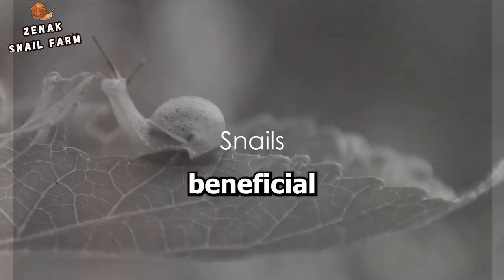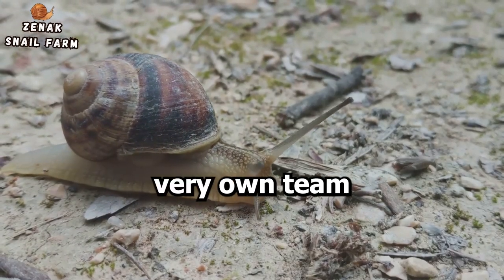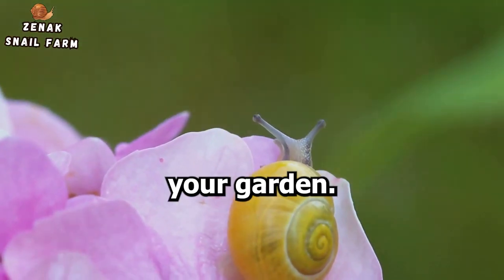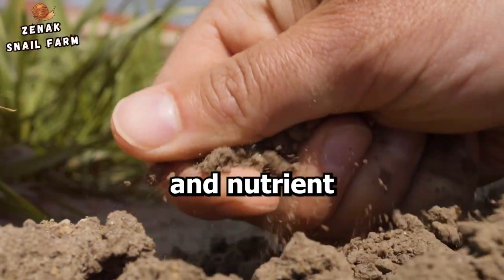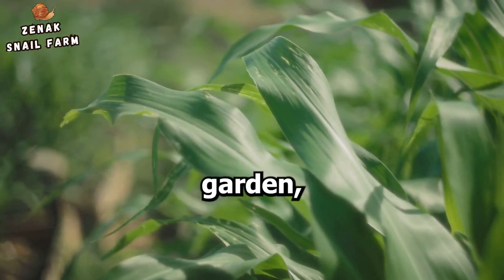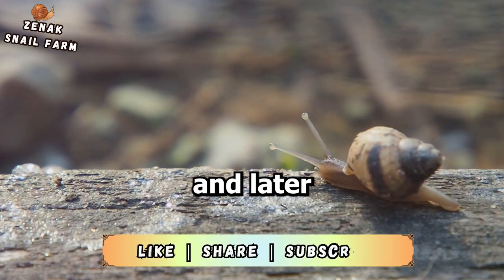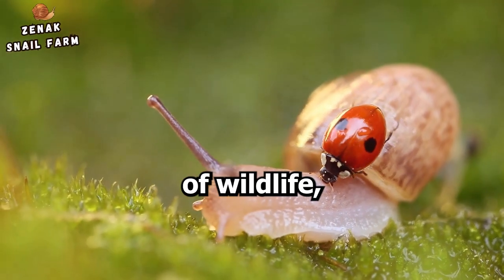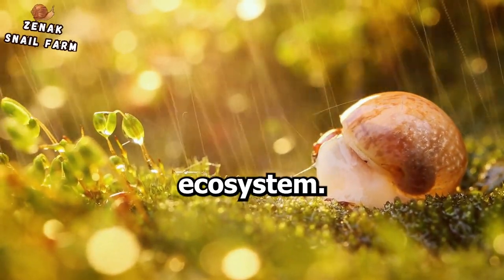Snail Superpowers: How They Boost Your Garden's Health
Welcome to the fascinating world of gardening, where snails take center stage as nature's unsung heroes!

🌿 In this video, we unveil the secret superpowers of snails and explore how these tiny gastropods can significantly boost the health of your garden.

🐌 Discover the Benefits:
Join us as we delve into the incredible benefits snails bring to your garden ecosystem. From natural soil aeration to nutrient recycling, these slimy creatures play a vital role in maintaining a balanced and thriving garden environment.

🌱 Garden Guardians:
Learn how snails act as diligent guardians, helping to control pests that can wreak havoc on your plants. We'll explore their natural predatory instincts and how they contribute to a pest-resistant garden without the need for harmful chemicals.

💧 Moisture Management:
Explore the unique ability of snails to assist in moisture management. Discover how their slime helps to retain soil moisture, creating a more hospitable environment for your plants even during dry spells.

🔄 Eco-friendly Gardening:
Uncover eco-friendly gardening practices by understanding how snails contribute to the natural balance of your garden. We'll discuss ways to encourage a healthy snail population without causing harm to your plants.

🌟 Gardening Tips and Tricks:
From creating snail-friendly environments to maintaining a symbiotic relationship with these little garden allies, we've got you covered.

🌐 Optimize Your Garden's Health:
Whether you're a seasoned gardener or just starting, this video is your guide to optimizing your garden's health with the help of snails. Enhance your gardening experience and witness the transformative effects of these small yet mighty creatures.

Join us on this journey of discovery and empower your green thumb with the incredible insights into Snail Superpowers. 🌼👩‍🌾👨‍🌾